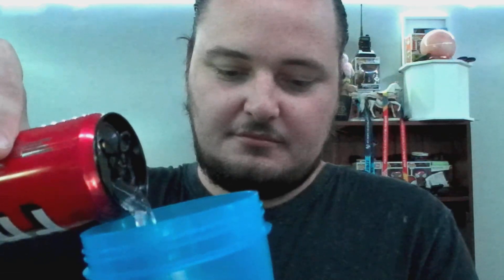Prime Review with Studog Part 3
Hey Studog here and welcome to today's video and today we will be trying and reviewing Prime Energy and this is my first time trying and is a honest review and if you enjoyed this video and want more don't forget to hit the like button and join the wolf pack today by smashing the subscribe button.

Intro: 0:00 - 0:27
Tropical Punch: 0:28 - 1:44
Blue Razz: 1:45 - 2:30
Lemon Lime: 2:33 - 3:27
Orange Mango 3:28 - 4:41
Strawberry Watermelon 4:42 - 5:42
Kings Cup: 5:43 - 6:42
Outro: 6:43 - 7:21